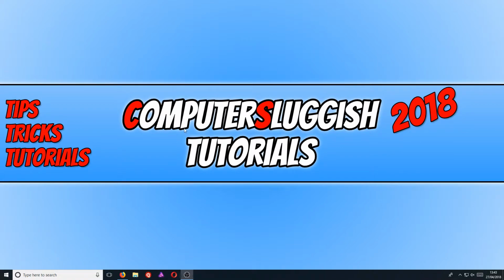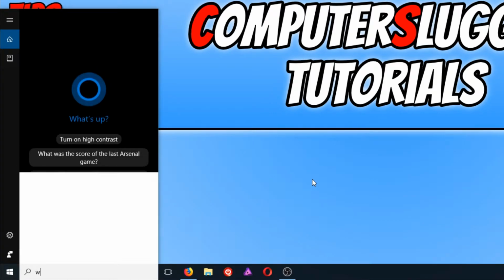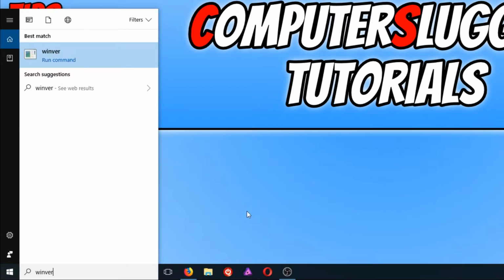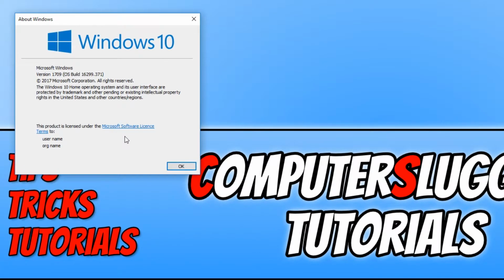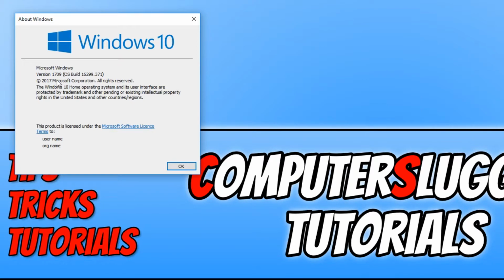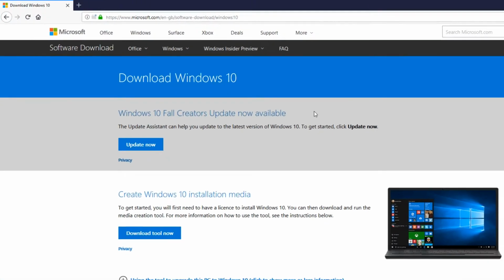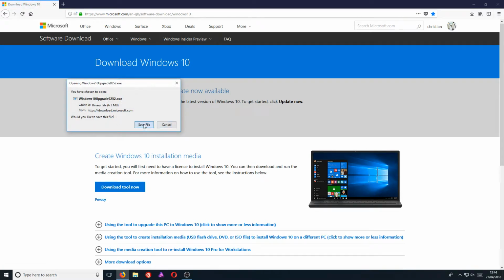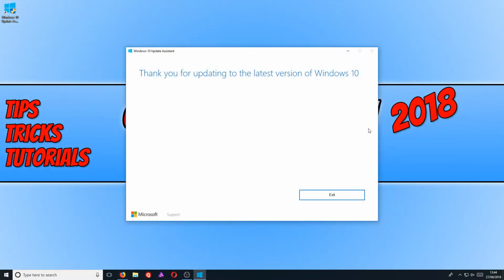How To Check Windows 10 Version & Update To Fall Creators Tutorial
In this Windows 10 Tutorial I will be showing you how to check what version of Windows 10 you are running the Fall Creators version is 1709 if you have a lower number than this then you can update to the Fall Creators Update from this